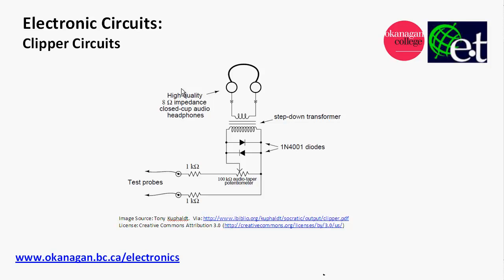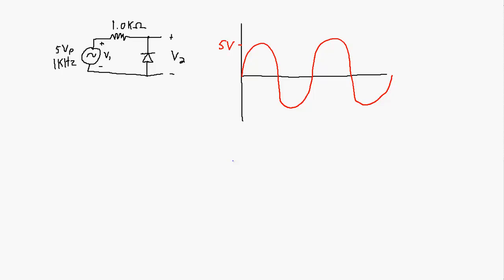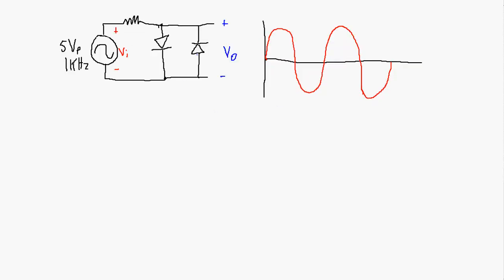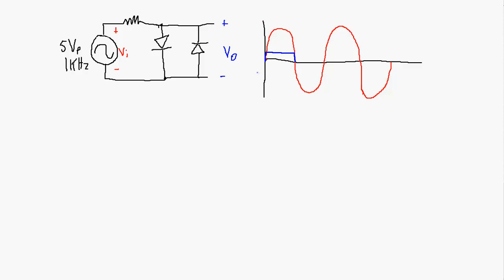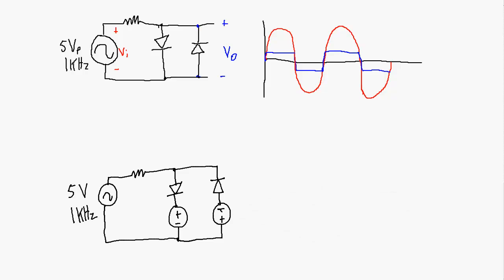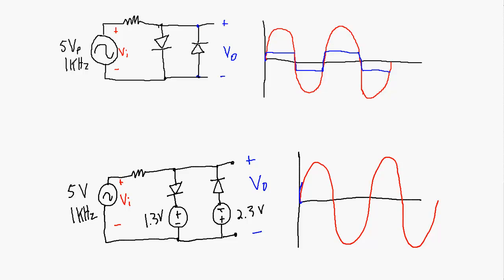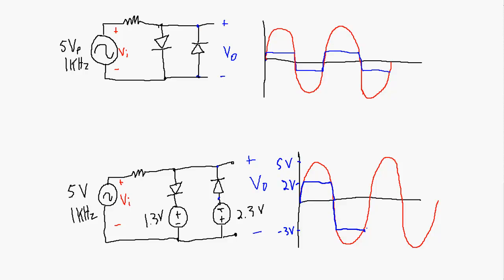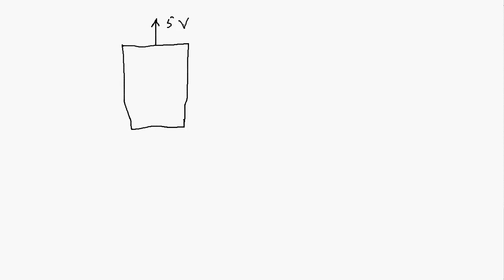Diodes - Clipper Circuits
The role of diodes in clipper circuits, what clipping is and how the diodes do the clipping.

Presented by David Williams from the Electronic Engineering Technology Department at Okanagan College